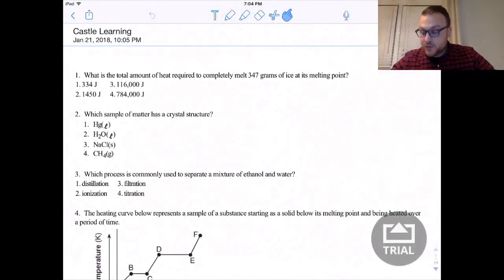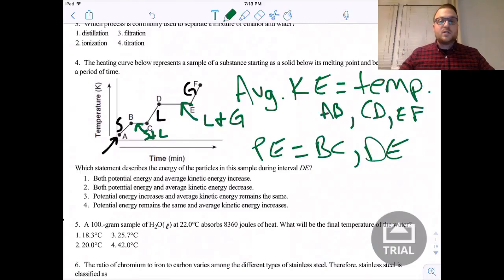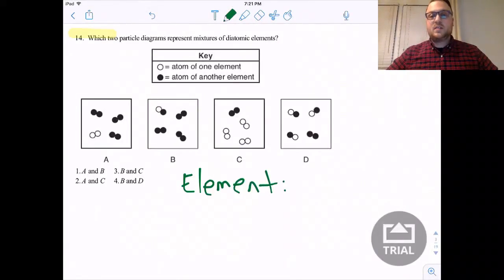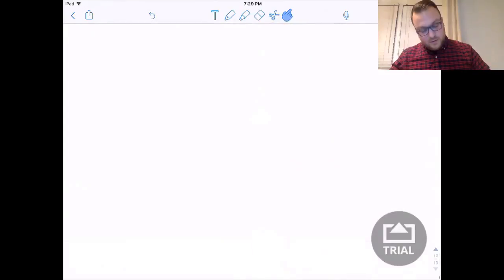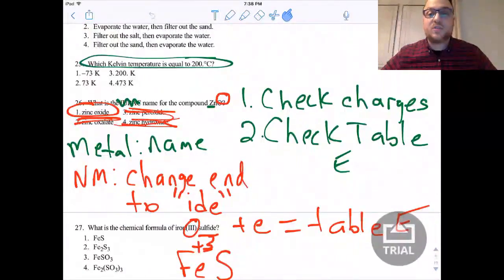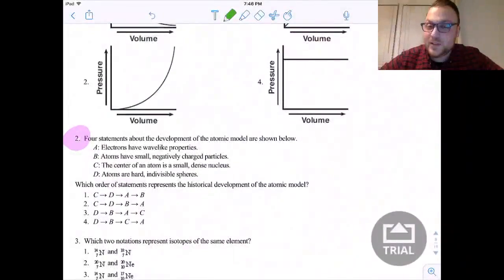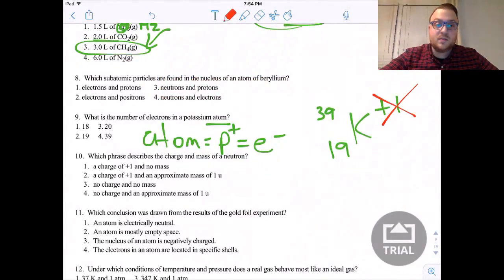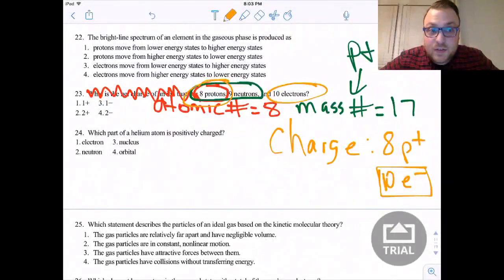Midterm Review 1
Basic concepts from the first two castle learnings